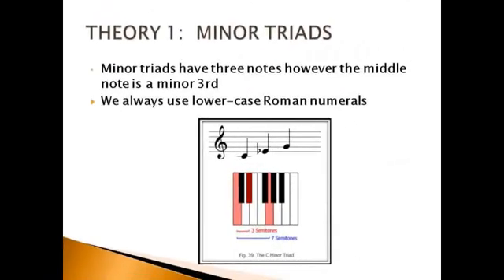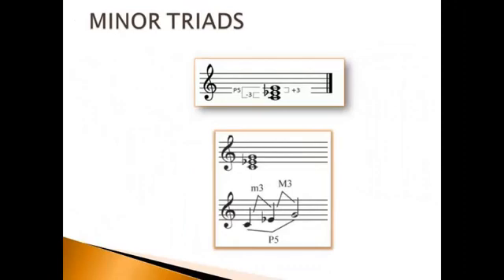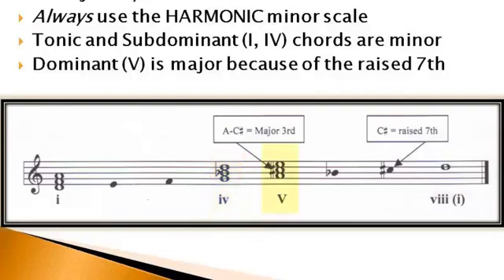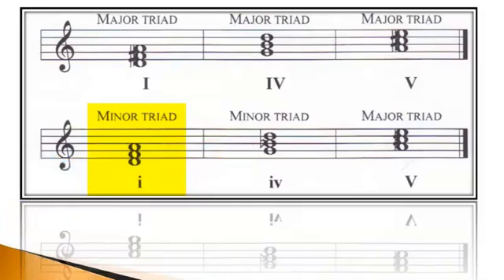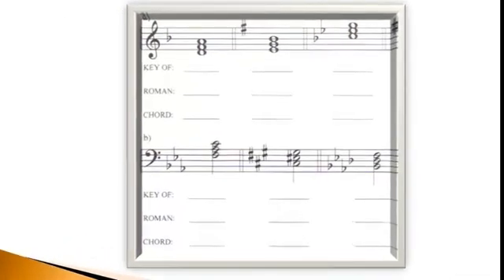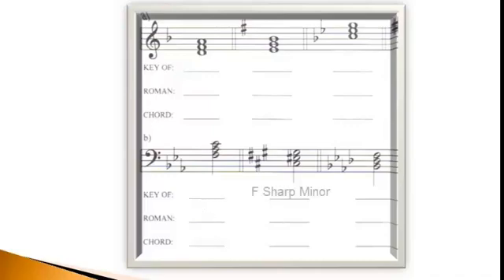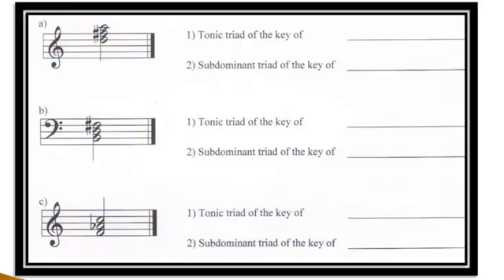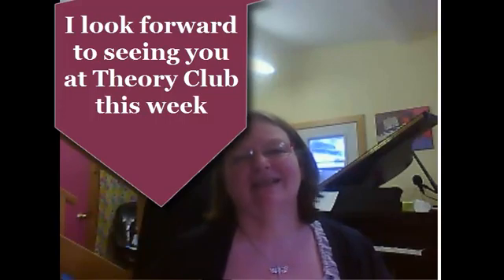Beginning Theory Module 19